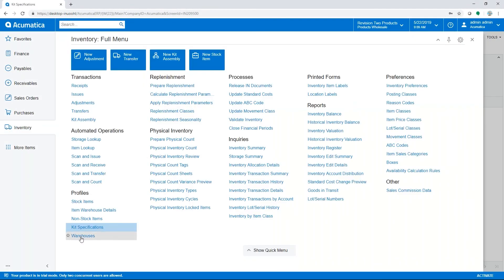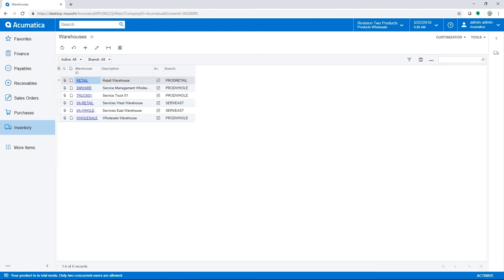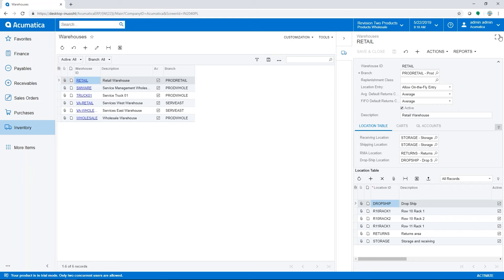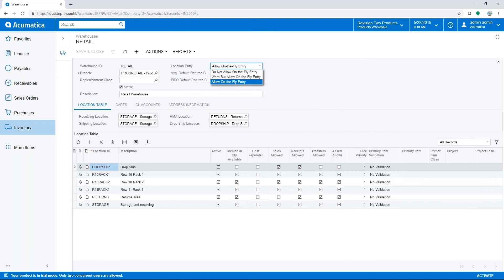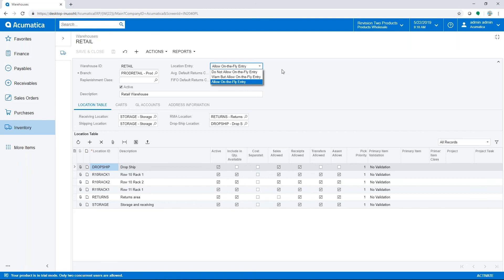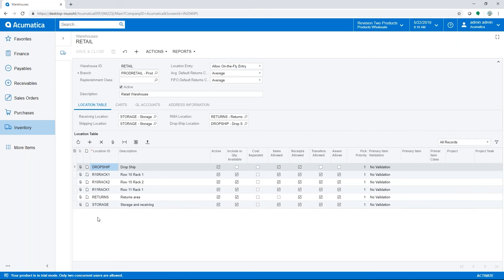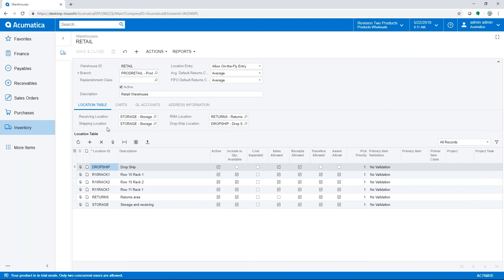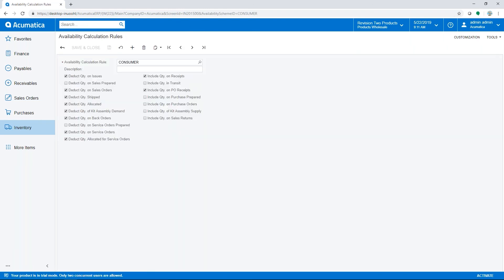Warehouse Location Bin Functionality - Inventory Management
SIMPLYFOOD Software – “Warehouse Location Bin Functionality – SimplyFood powered by Acumatica." Acumatica knows that many food businesses fulfill inventory from multiple warehouses and each warehouse has its own unique set of descriptions and rules. The first screen shows an example of a multiple-warehouse setup. We select “Retail Warehouse” for the video demo shown.
In “Inventory” under “Warehouses,” you can review each of your warehouse’s settings and make changes as needed. There is also an option to allow others in your company to set up other Warehouse locations (intentionally or accidentally), and these can be controlled by management who sets up each warehouse location. In this instance, Management may choose “Allow On-the-Fly Entry” or “Do Not Allow On-the-Fly Entry” or “Warn But Allow On-theFly Entry.” Bin locations are configured for each Warehouse and rules for each bin location would be applied.

In our example, we have a bin for “Returns” in our “Retail Warehouse.” For the “Returns area” Bin, we have unchecked “Sales Allowed” because we would not want to sell returned and possibly damaged items.

AVAILABILITY CALCULATION RULES – Acumatica knows that while every item needs to be inventoried, each item category will have unique rules. In this video, we demonstrate how you can see and manage all availability calculation rules in one location. For instance, “HomeGarden” will have different rules than “ToysBaby.” Naturally, this would be programmed to your food company, but we often use a generic template for our demos for customer privacy. In the food business, if we were selling “freshcookies” and “flour” for example, we could have very different rules.

In our example, we look at the “Consumer” rule for which availability will be based on “Calculation Rules” -- these are set by your company. A company owner or manager, or whoever has permission, can create inventory rules such as “Deduct Qty. on Back Orders” or “Deduct Qty. on Sales Orders” or “Include Qty. on Receipts” -- and there are many more options!

SimplyFood can make inventorying all of your ingredients, products, and ingredients more accurate than you ever imagined. When you sell or move any item, the Acumatica system will automatically account for those sales or product movements whether internally between warehouses or externally to the customer.